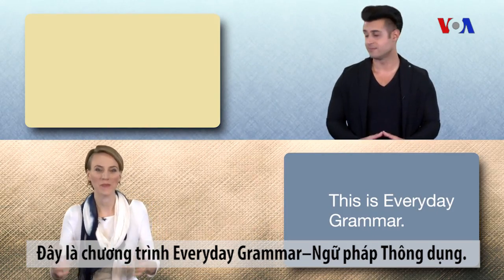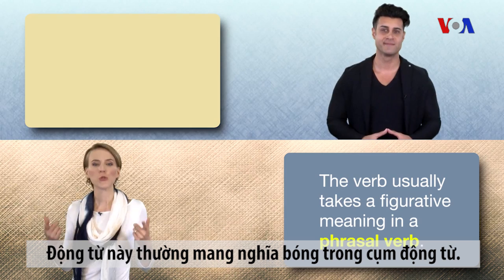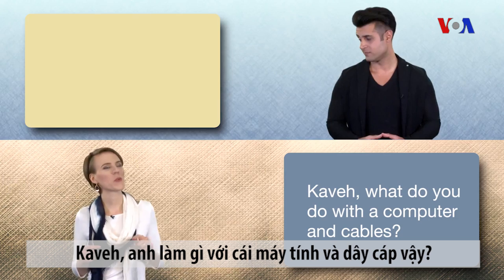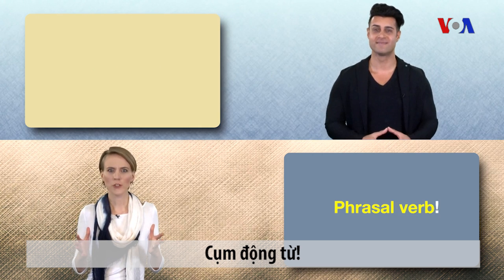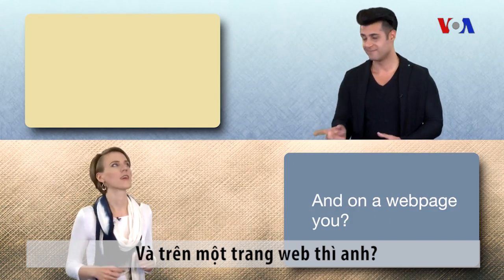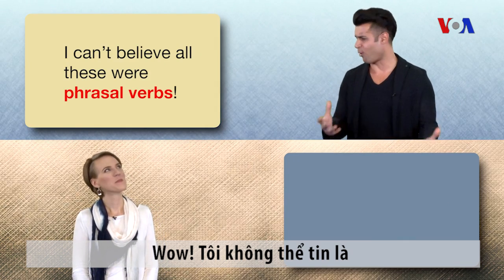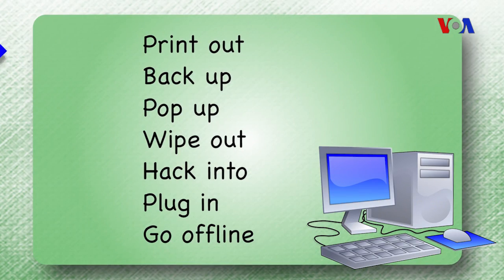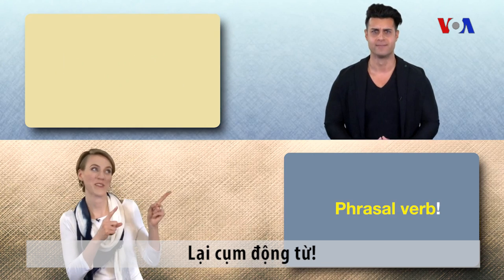Ngữ pháp Thông dụng: Cụm động từ - Công nghệ (VOA)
Đây là chương trình Everyday Grammar – Ngữ pháp Mỗi ngày. Một phrasal verb – cụm động từ là một động từ đi cùng với một giới từ, một trạng từ hoặc cả hai! Động từ này thường mang nghĩa bóng trong cụm động từ. Ngày hôm nay chúng ta sẽ bàn về các cụm động từ cụ thể được dùng trong công nghệ.